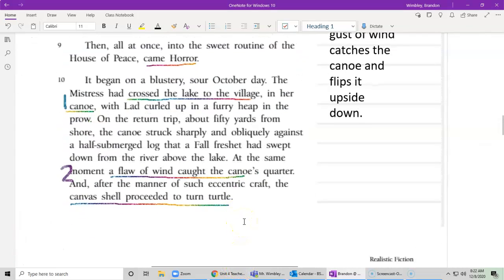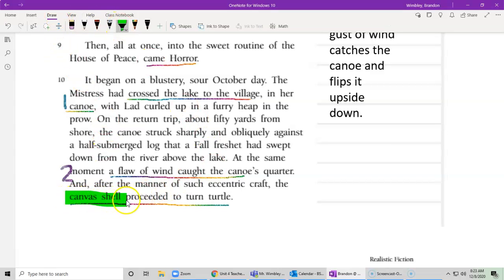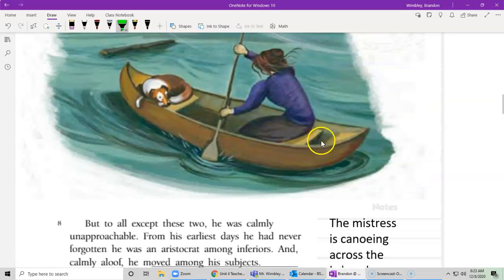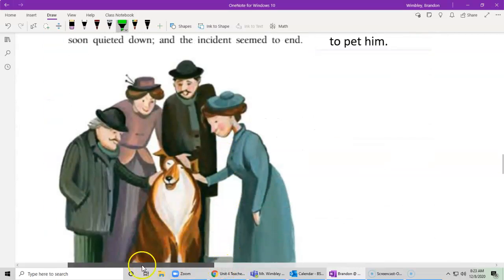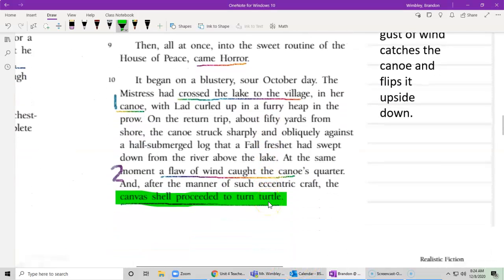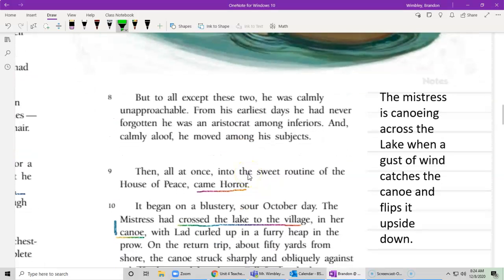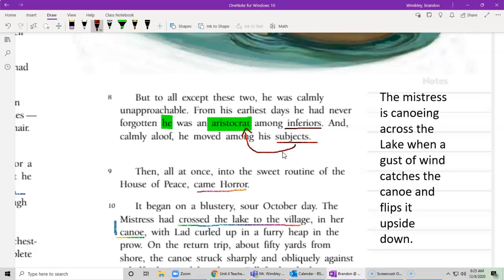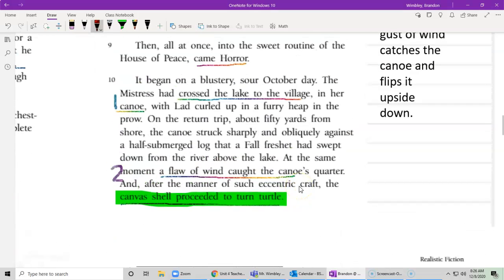Benchmark Grade 4 Unit 4 Week 2 Lesson 6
“Quiet!”: Demonstrate Understanding of Figurative Language: Metaphors